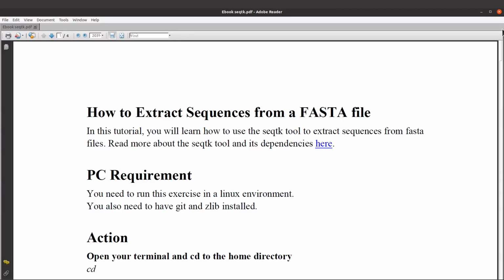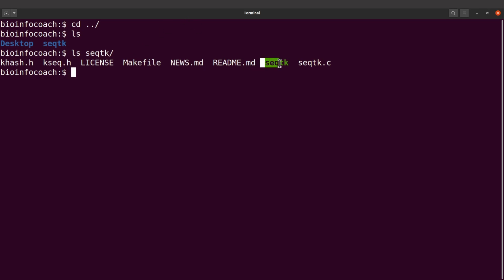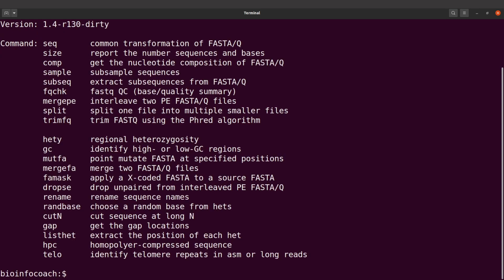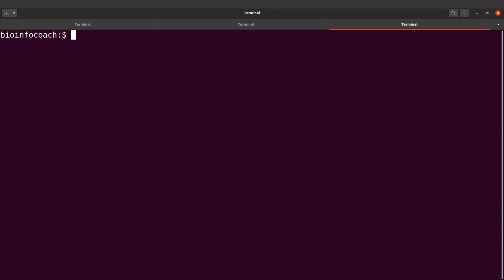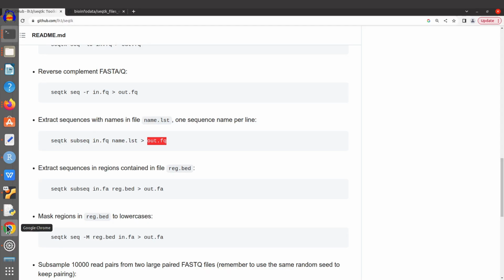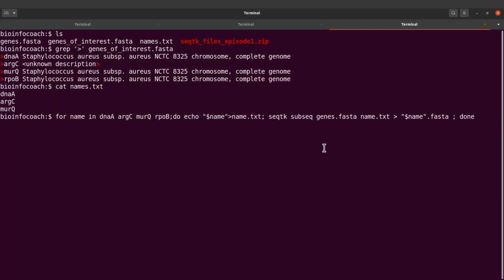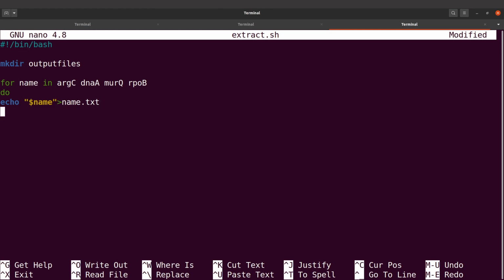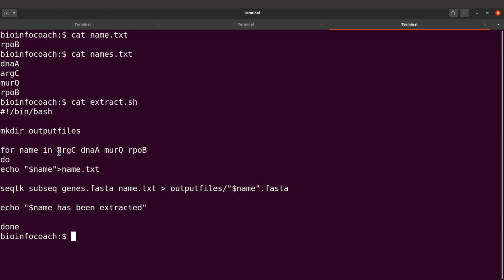SEQTK Linux Installation and usage for extracting sequences from fasta files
Chapters
00:00 Intro and PC Requirement
00:09 Where to get the Script and Ebook
00:27 Seqtk HomePage
02:40 Install seqtk
14:04 Seqtk Usage
14:47 Download Example Data
20:05 Extract Sequences to a single output  file
22:48 Extract Sequences to separate output files

bioinformatics tutorial
bioinformatics course
Bioinformatics Project